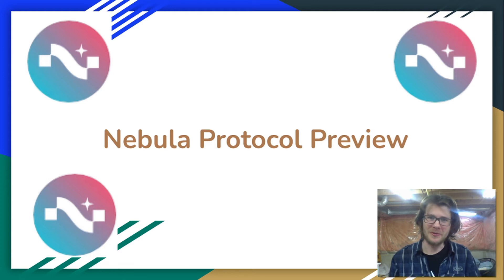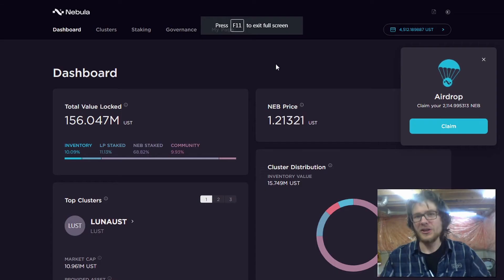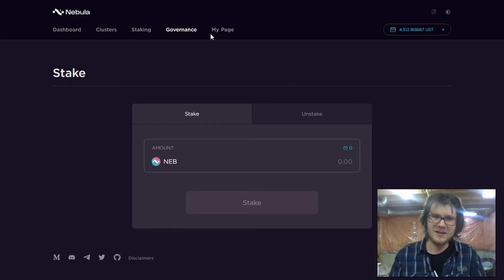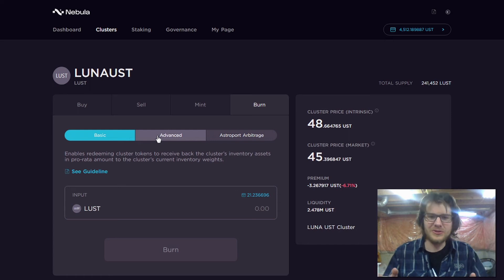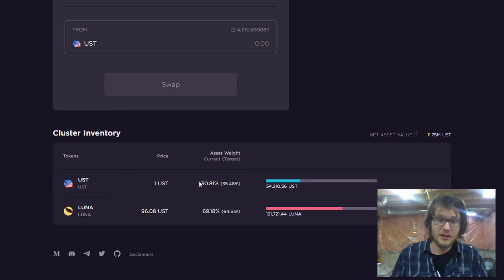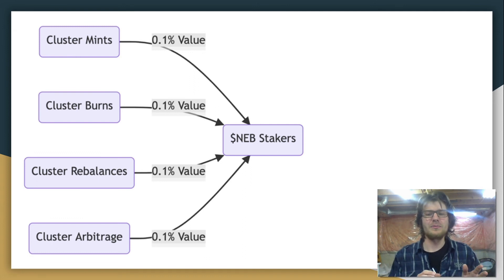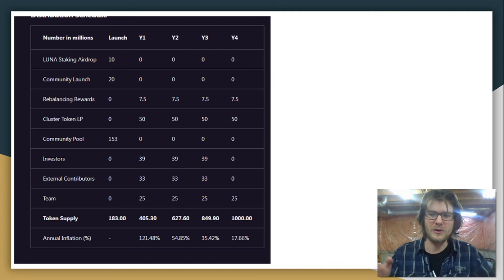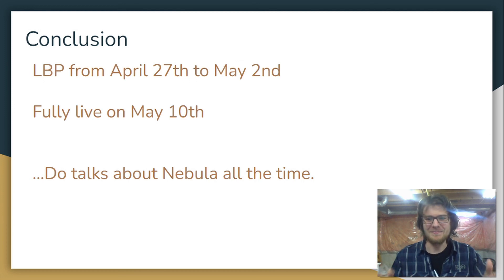First Look at Nebula Protocol App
0:00 - Intro
0:37 - Nebula summary
2:30 - Nebula app walk-through
11:47 - Tokenomics
16:08 - Conclusion

In this video I preview Nebula Protocol by giving a walk-though of the not-yet-released Nebula web app. Don't worry, they gave me permission! Nebula LBP from April 27th to May 2nd. Full launch on May 10th.

The protocol and the app are still under development. Things could change before launch. Also, since this protocol is so new, my knowledge may be limited. This is not a guide to using Nebula, rather I merely preview the protocol and app so that, if you want to participate in the LBP, you will know what you're buying.

Use my live dashboard to track the Nebula LBP, as well as other launches happening currently: